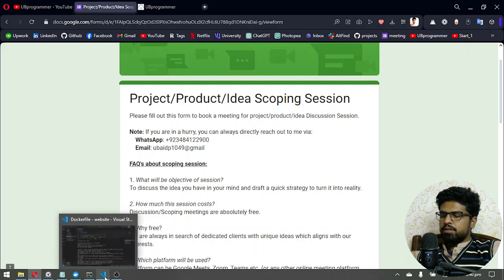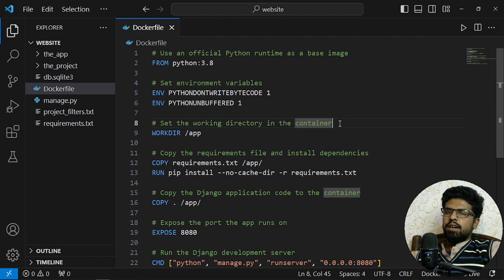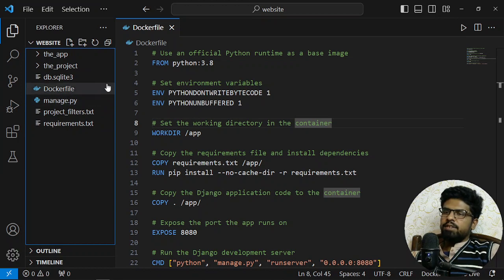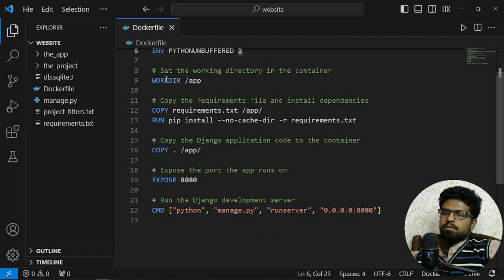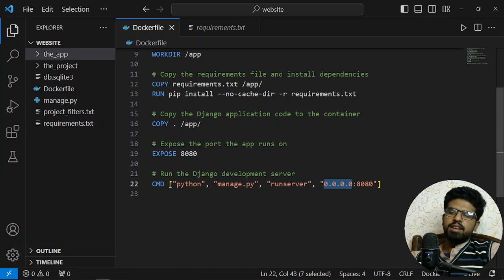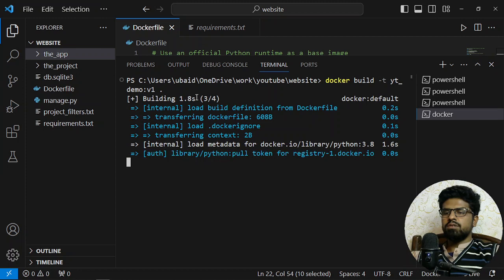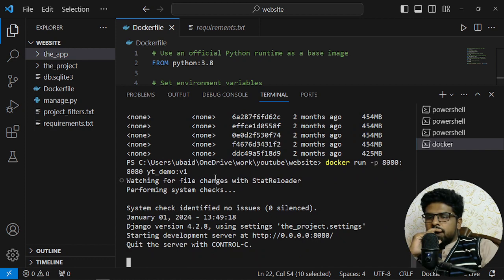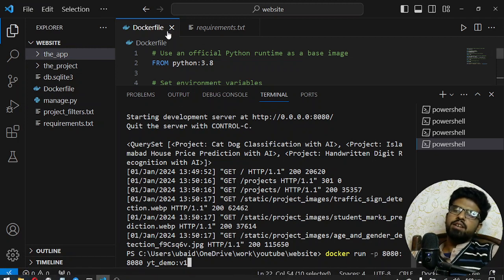Docker tut # 3 | What is Dockerfile & How to Create Images | Lets Build a Startup: UBprogrammer.com